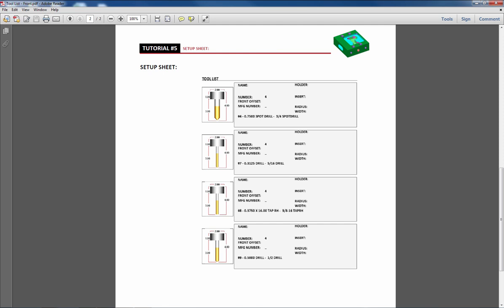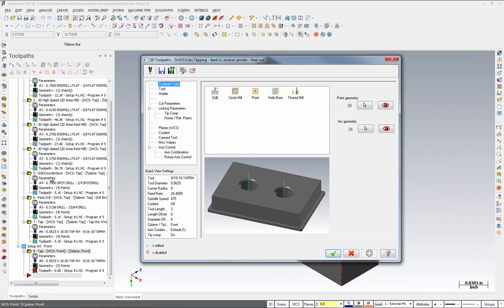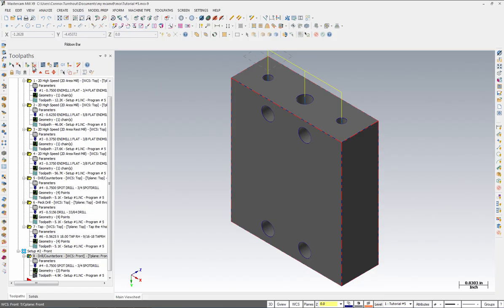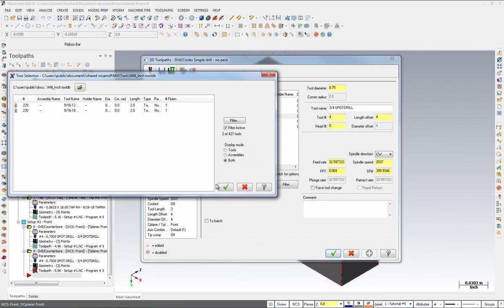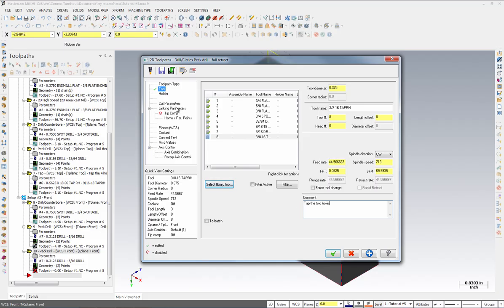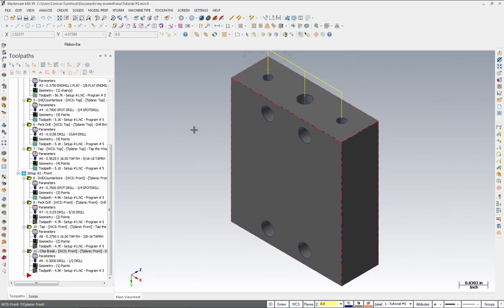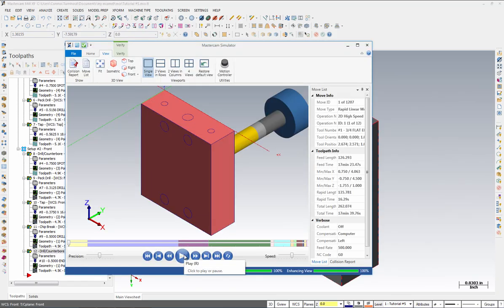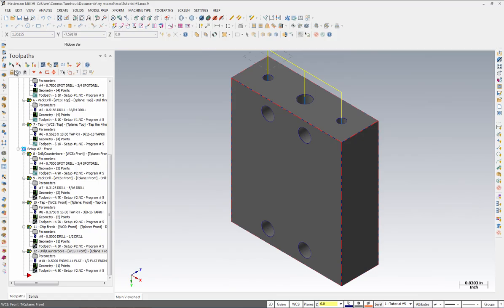8 Setup Sheet #2, Front WCS, and Spot Drill